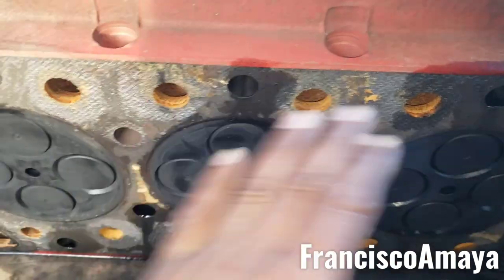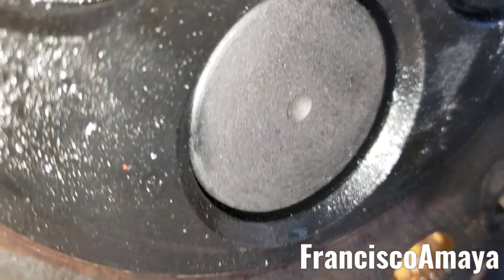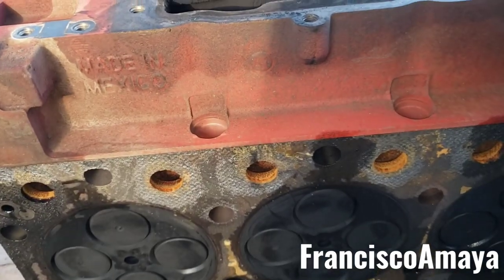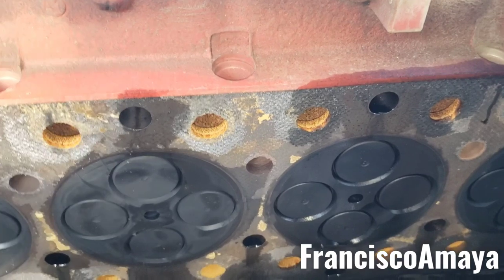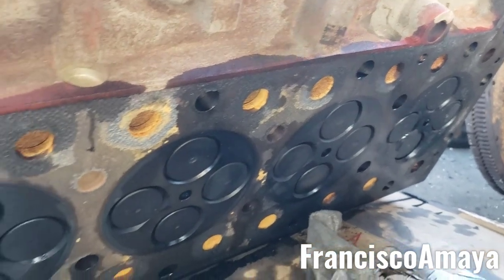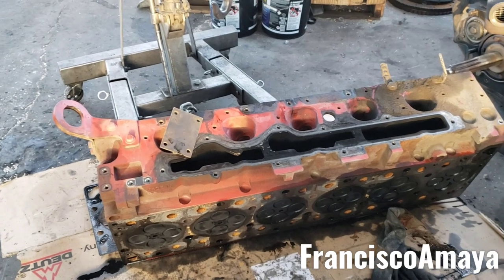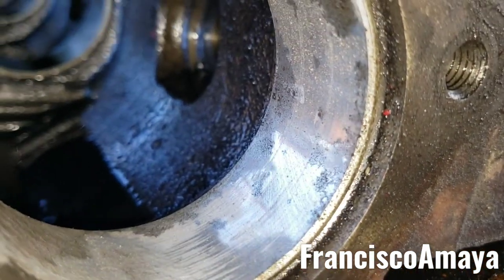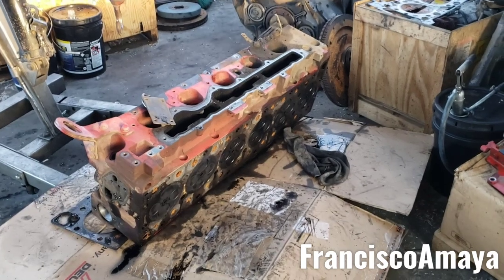Cummins ISX ISX15 inspection broken cylinder head internal damage major overhaul head part 2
WARNING!!: ⚠️⚠️⚠️

Warning!!! ⚠️⚠️⚠️

Topics discussed :
how a broken cylinder head looks like
where is the damage of a broken cylinder head
why this happens to a Cummins ISX engine

 symptoms of the fault are:
high coolant tempeture
engine looses power
high radiator pressure
coolant consumption

OR

OR

I.E. euros

Question!?